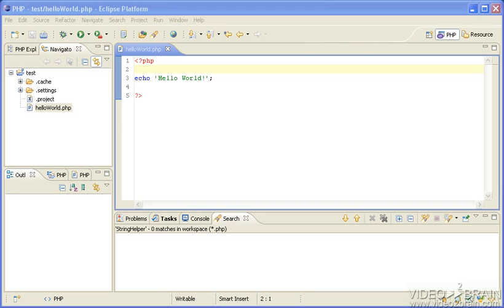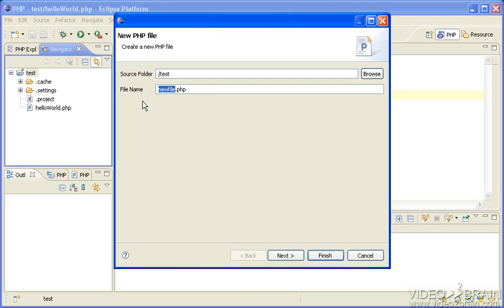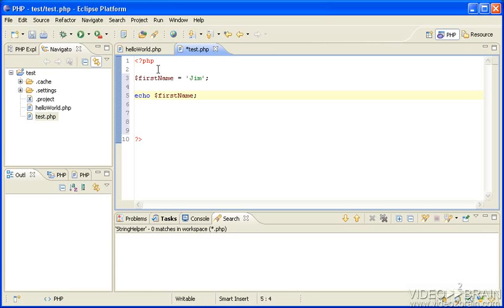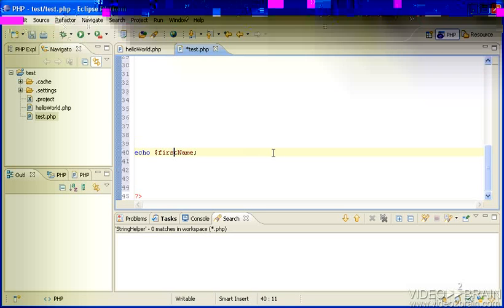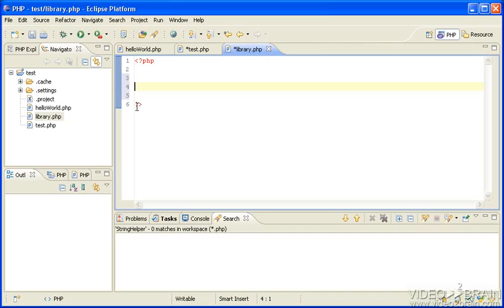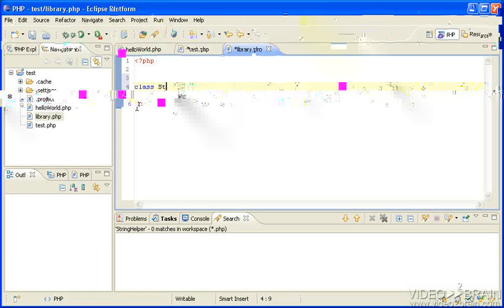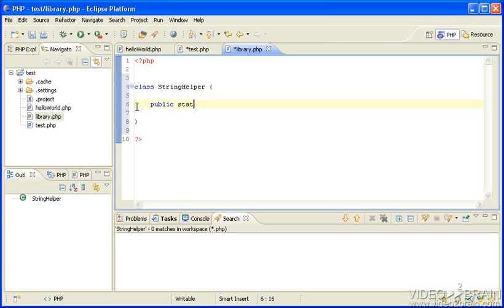03.Installation-Eclipse Basics I